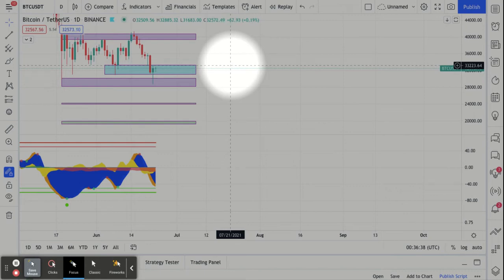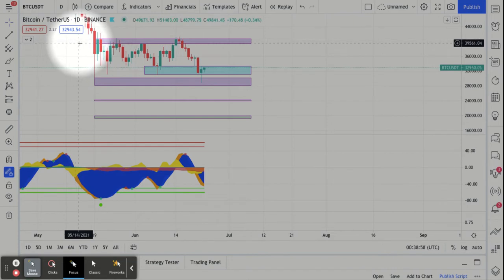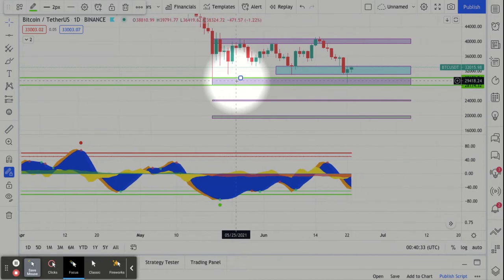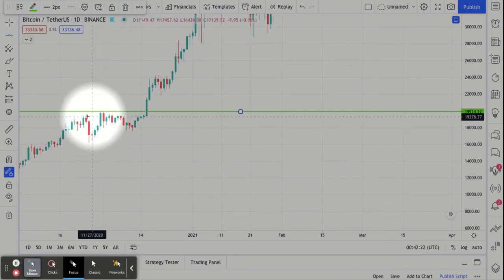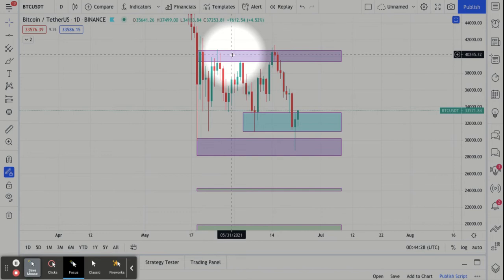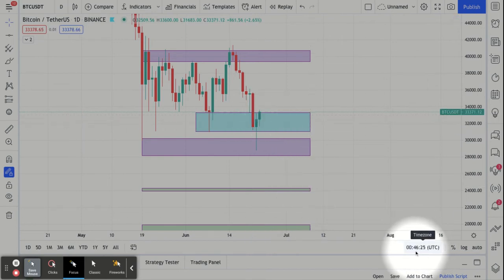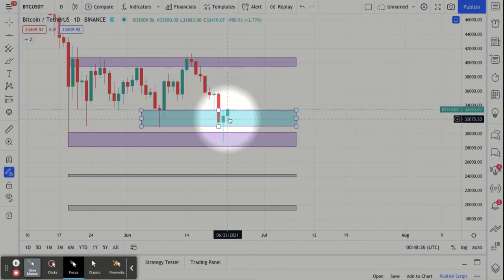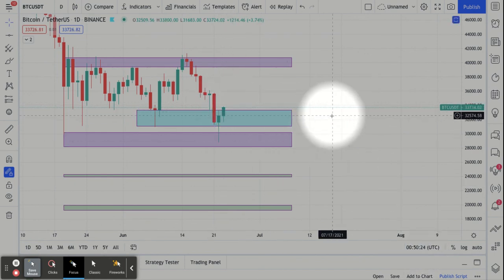Bitcoin Bags! What I see this doing! Trading on Pionex!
BTC - 3LAGxYocNtKFbPRtcVkdaDAiN1yqA4XrJU
ETH - 0x95cAAcF98D4651168DF00315F9CCCED07C18C6BB
USDT - 0xa574d0762cb48FC39Cc87d1CBEC44f17ceBD0775

This is what I believe Bitcoin will do for the next few days/weeks.  This is not advice, but more of a "how I look at the market and chart a few things."  I will also be uploading ideas on Instagram as well as Twitter.  Both handles are GridbotGuru.  Check them out!